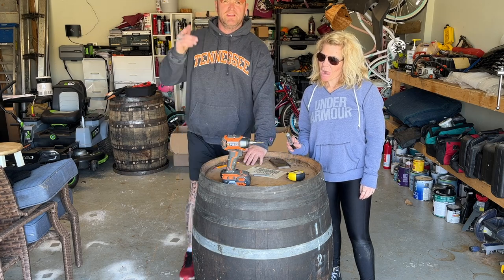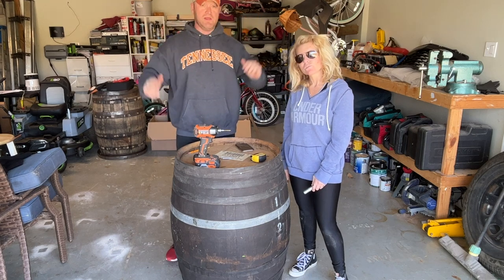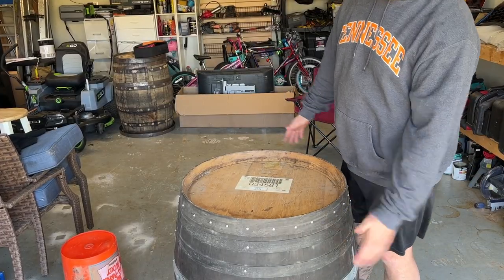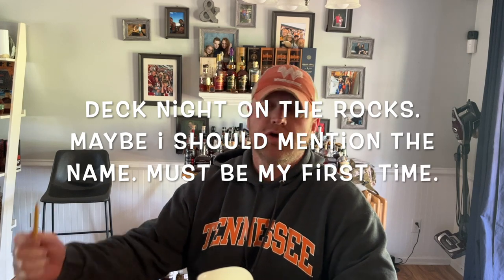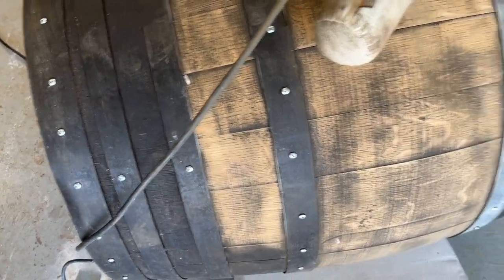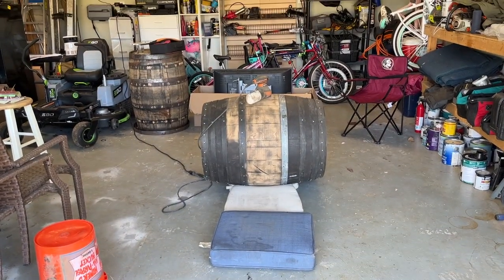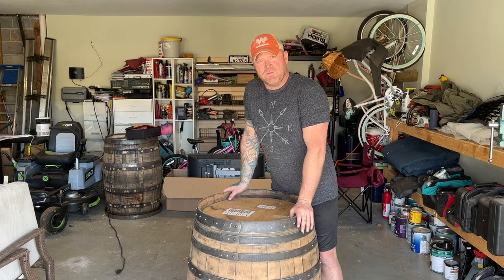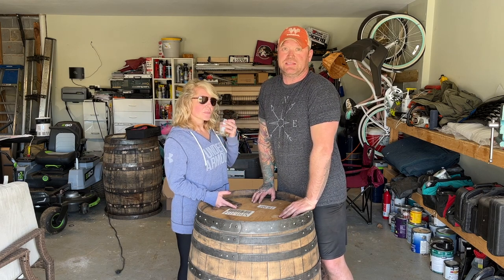How to split a Bourbon, whiskey or wine barrel. Its not as hard as you think.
We deviated from the norm. Today we bring you arts and crafts. How to split a barrel. It was not as hard as i thought it would be and i think anyone with the right tools can knock this project out in an afternoon.

Welcome to DECK NIGHT ON THE ROCKS. Down to earth bourbon whiskey reviews. What we like and don't like. Why we think what we do. Husband and wife team giving their opinions, insight, and general information about bourbons, whiskeys and ryes. With a little help from our daughter we hope to give you all a great experience along our journey of enjoying and sharing bourbon whiskey with you.